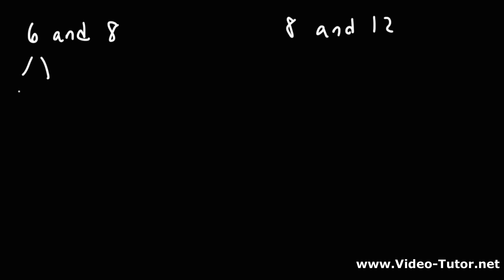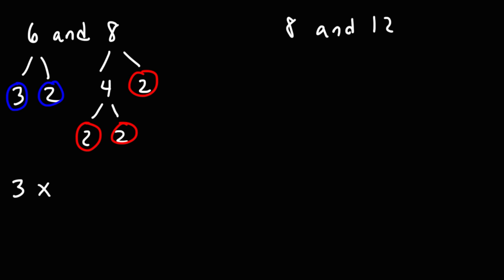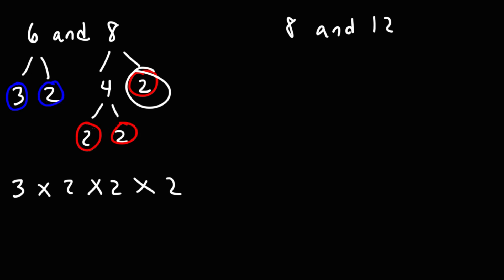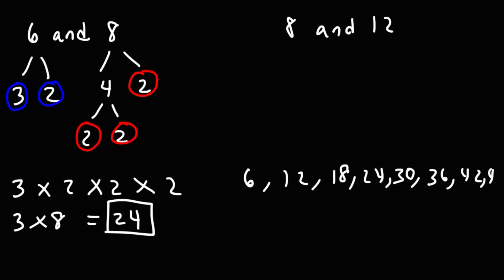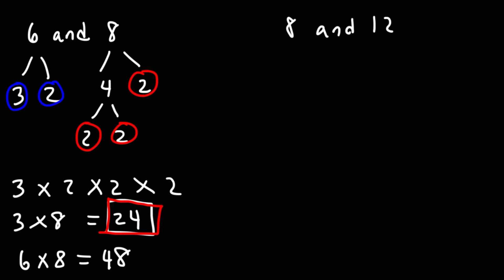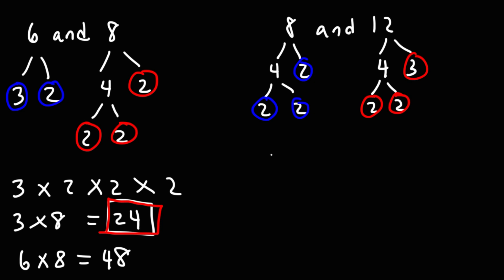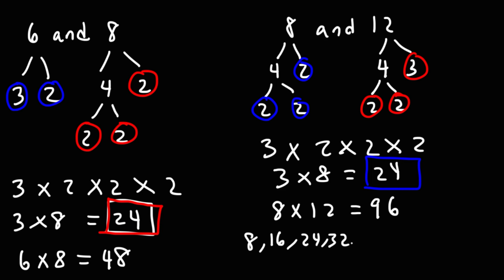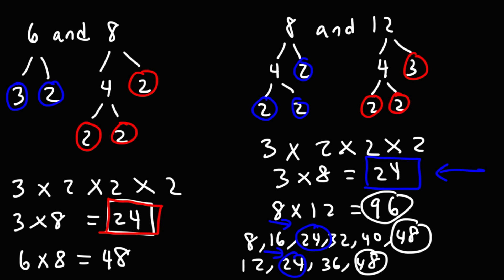How To Find the Least Common Multiple Using Prime Factorization - GED Math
This GED Math video tutorial explains how to find the least common multiple using prime factorization.